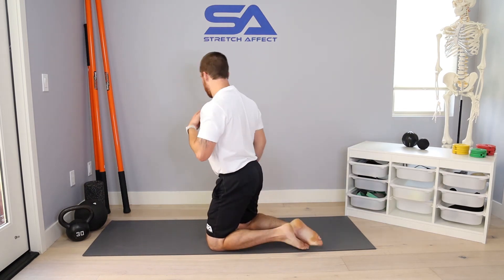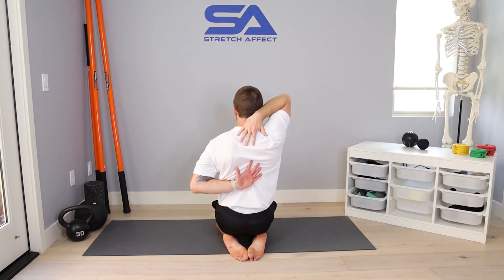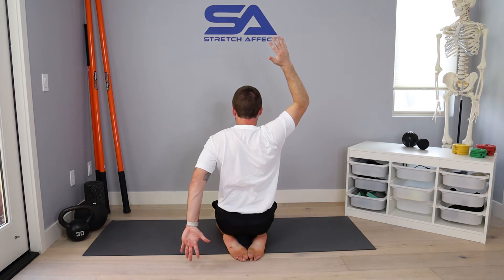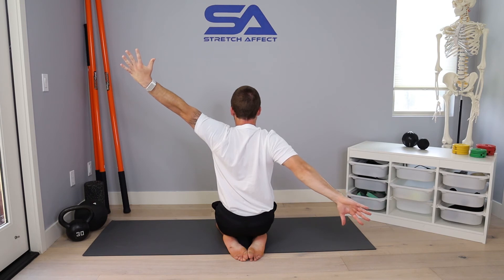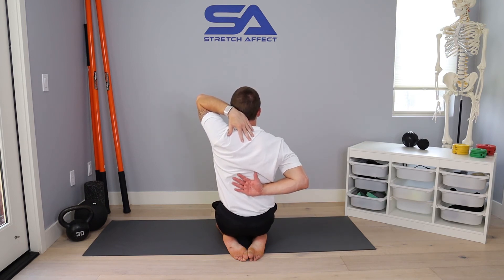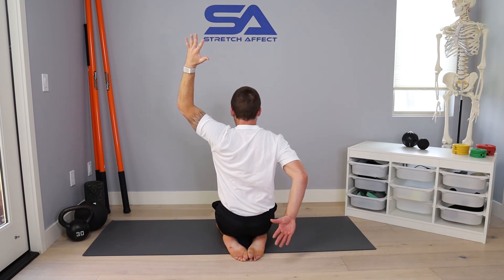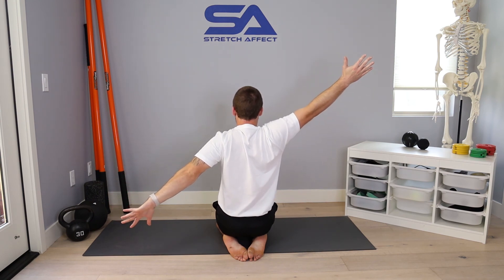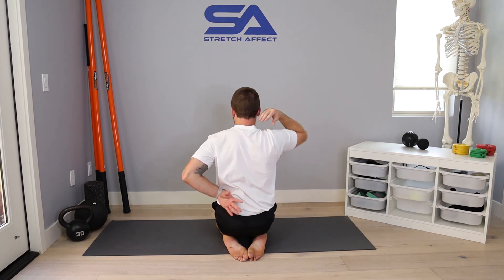Infinity Swimmer - Hover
1. This movement can be performed from virtually any position from standing all the way down to prone and collapsed quadruped. 2. Position one hand behind the head with elbow high and one hand at the low back with palm facing out. 3. Take a breath in and create a full body contraction, then work to drive the elbows back, pulling the shoulder blades together. 4. Simultaneously lift both hands back and away from the head or back. 5. Extend your elbows, taking your top arm up to a 45-degree position and bottom arm down to a 45-degree position. 6. Slowly start to "swim" your arms in opposite directions, internally rotating the top arm and bringing it into maximal extension with the palm facing up, while you externally rotate the bottom arm, bringing it into maximal shoulder flexion with the palm facing forward. 7. Maintaining this contraction, slowly bend the elbows, bringing your hands toward the body and set down. 8. Reset your body tension, squeeze your shoulder blades and pull your elbows back. 9. Lift your hands off of your lower back and head and slowly extend your elbows, bringing your arms into maximal shoulder flexion/extension. 10. Slowly swim your arms up/down, externally/internally rotating each shoulder. 11. Continuing to press the arms back, bend the elbows, bring your hands towards eachother behind your body and slowly set down. 12. That is 1 rep.